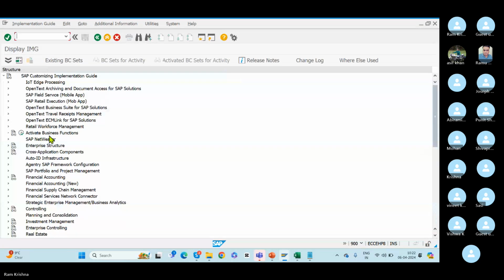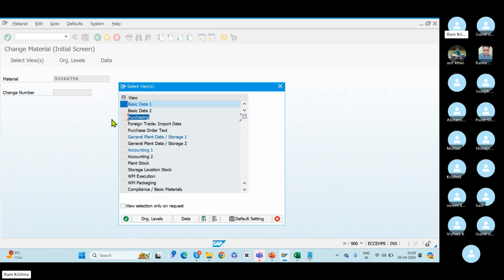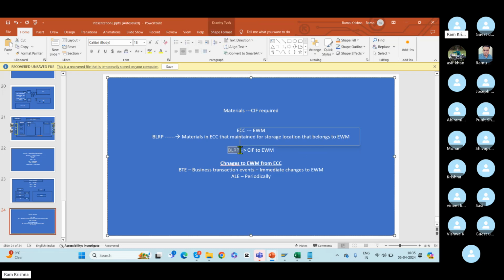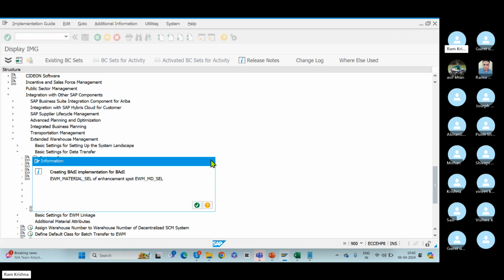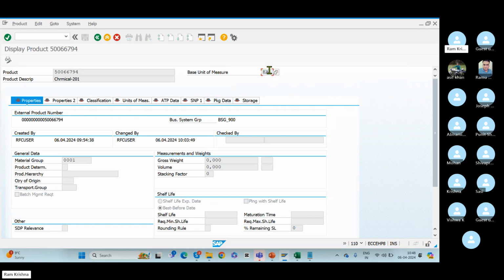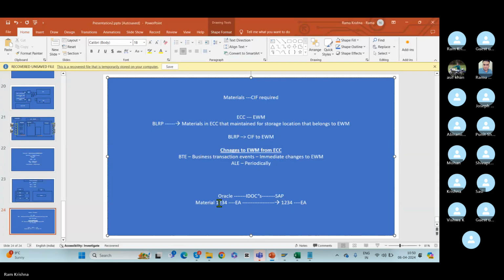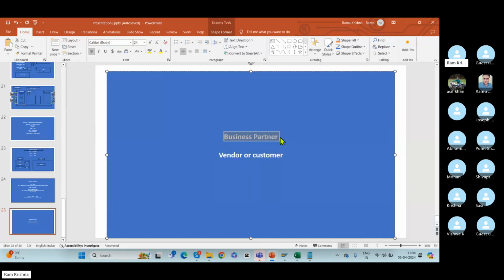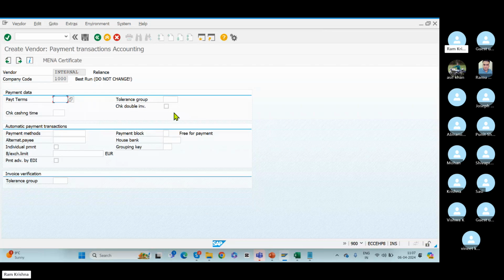SAP EWM - Business system group (BSG) in EWM - Part 3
4 MM/EWM BBP Documents.    4 Mock Interviews MMM & EWM

Regards
Studyuuu